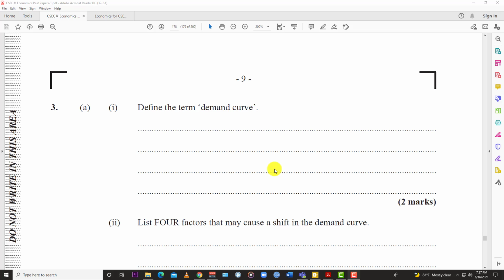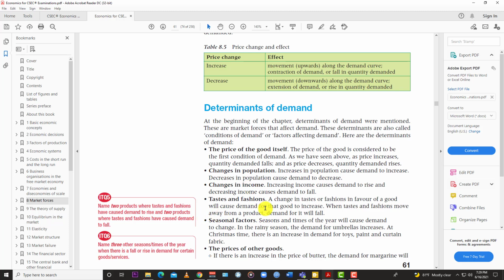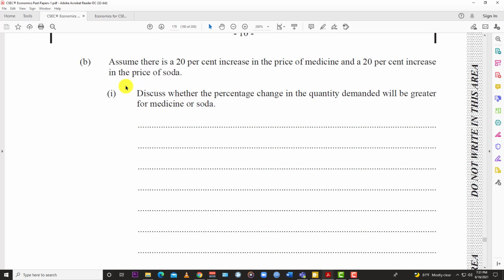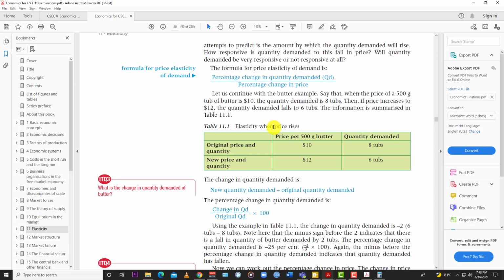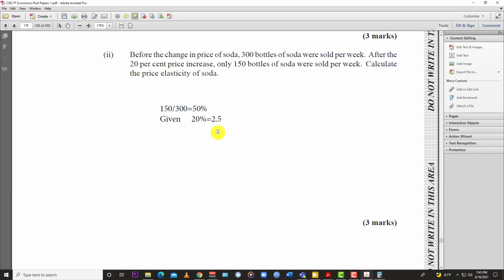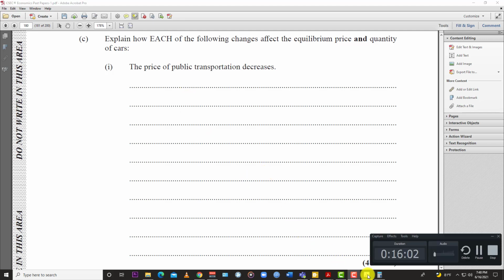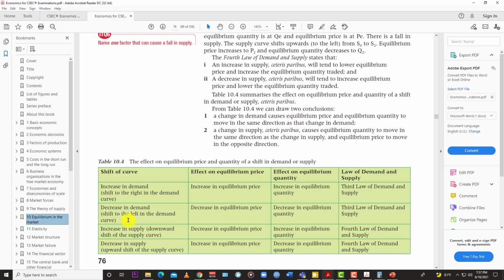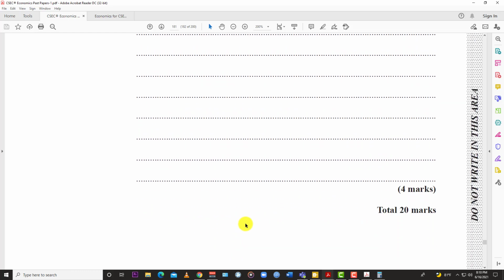CSEC ECONOMICS Past Paper May/June 2019 Paper 2 Question 3